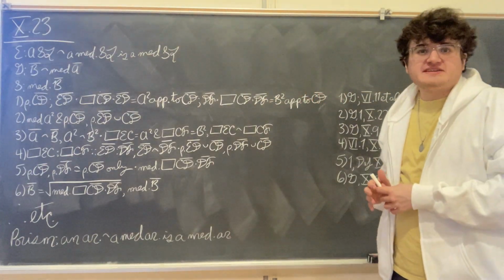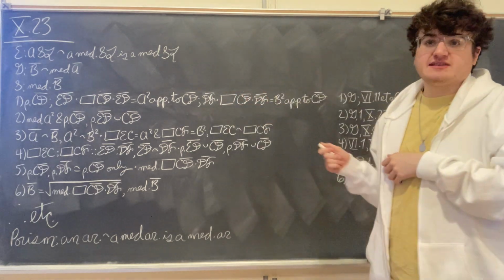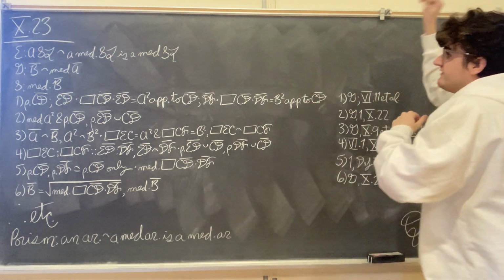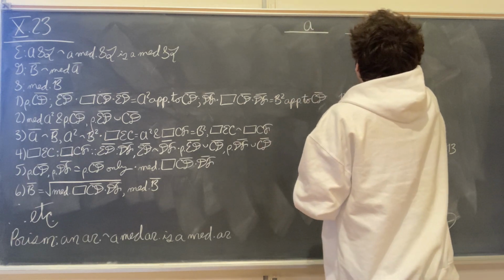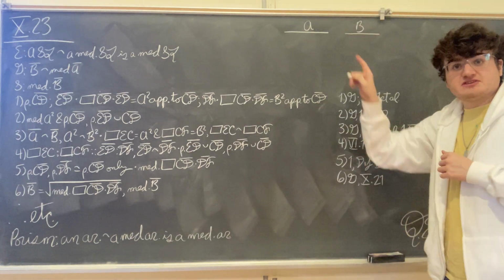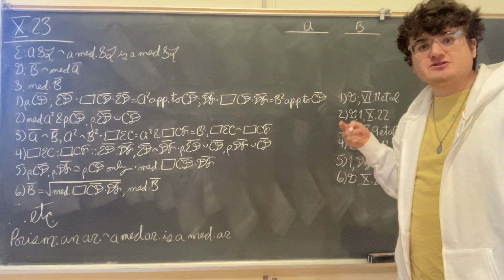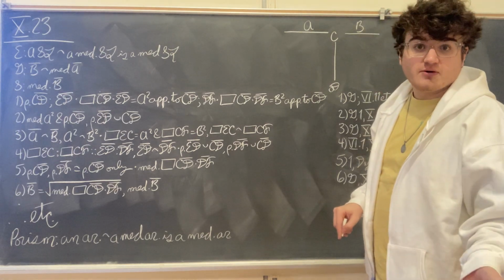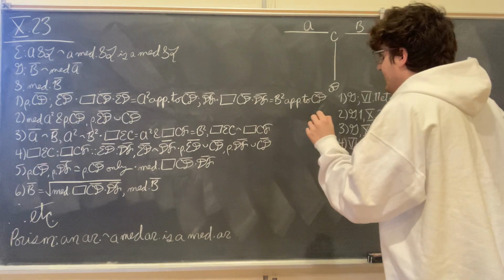Euclid’s Elements, Book X, Proposition 23 (X.23)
“A straight line commensurable with a medial straight line is medial.”